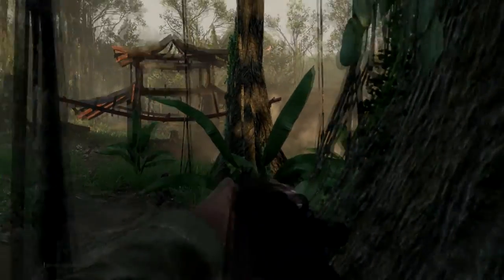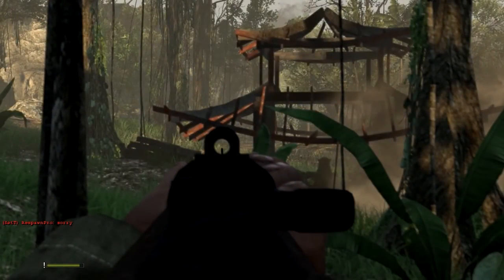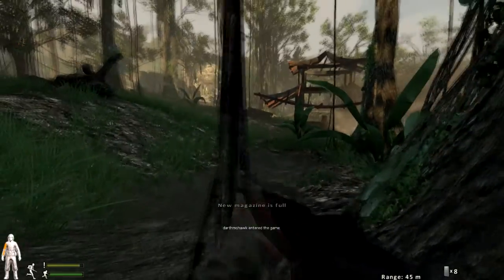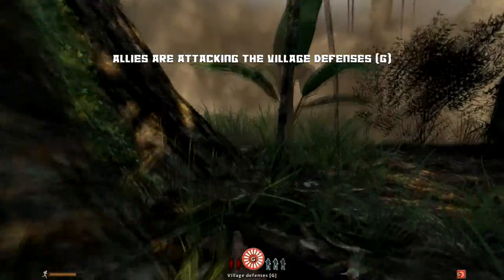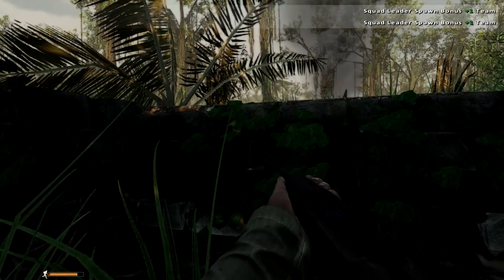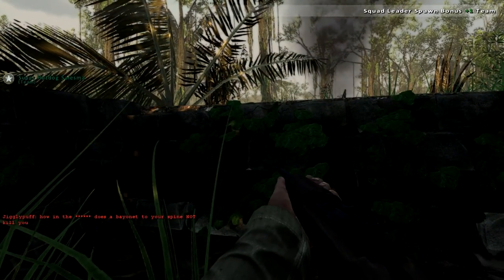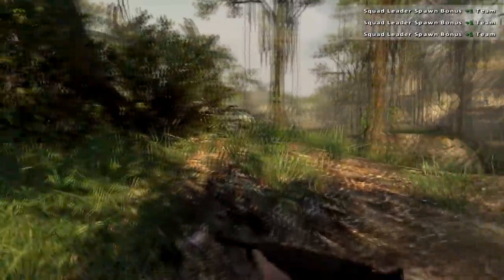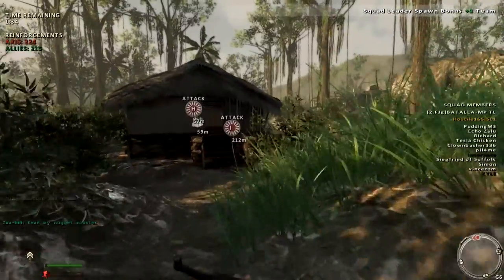Red Orchestra 2 Rising Storm | M1 Carbine | Effective Squad Leading Tactics!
What's going on guys? Ever get tired of having bad squad leaders? You know... those guys who run out with their fancy weapons and get shot right away stranding you back at the spawn? Yeah I am tired of those guys as well... So maybe this video will help them out! All jokes aside, I hope you all find this video useful!